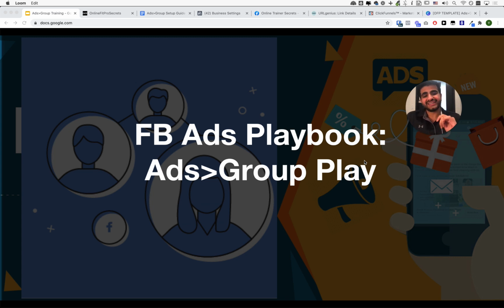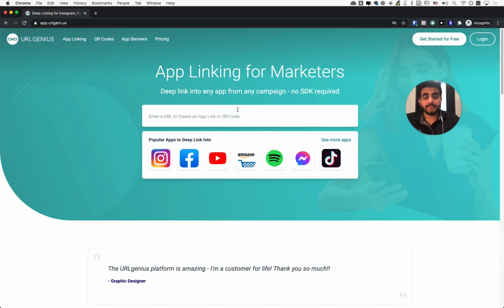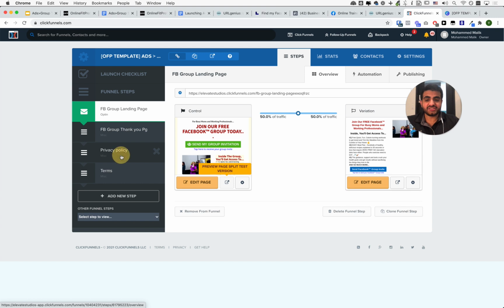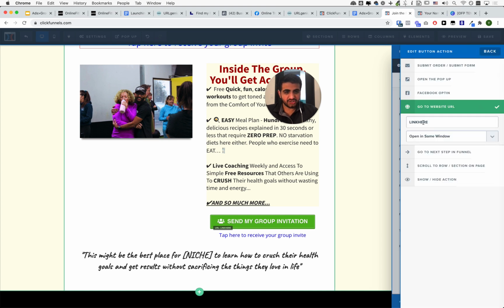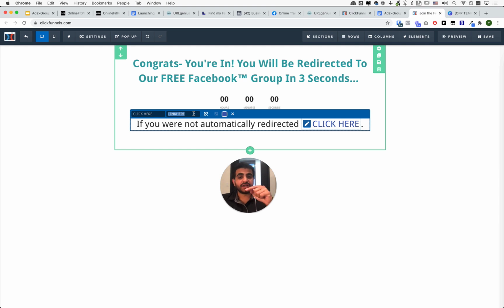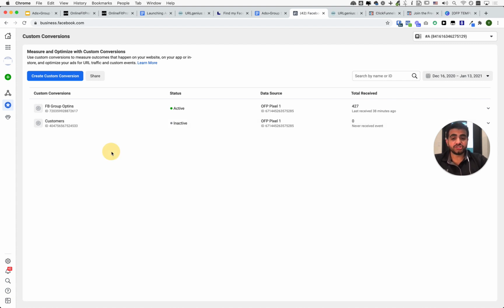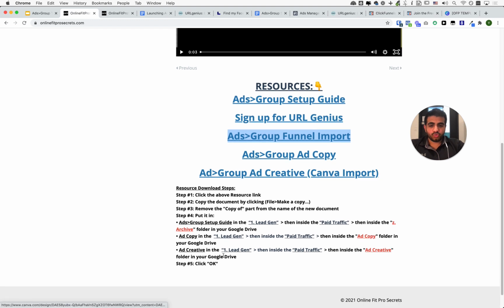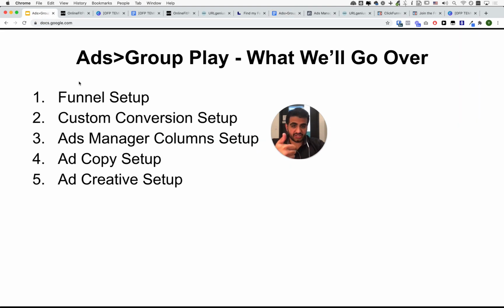Ads to Group FB Ads Playbook (OFP - OLD 2020)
Recorded in 2020 (OLD - redone in RWA version)